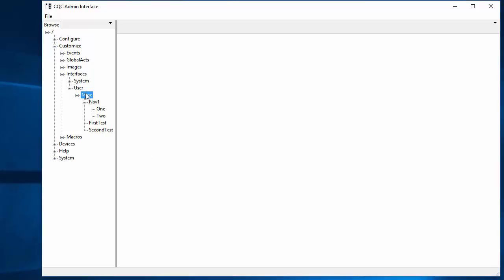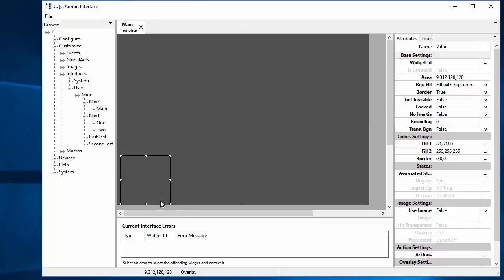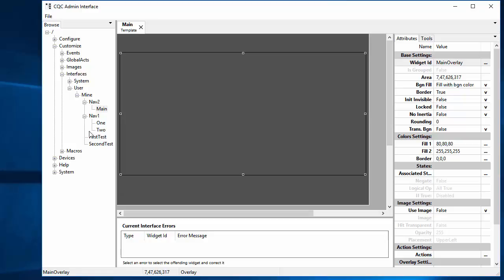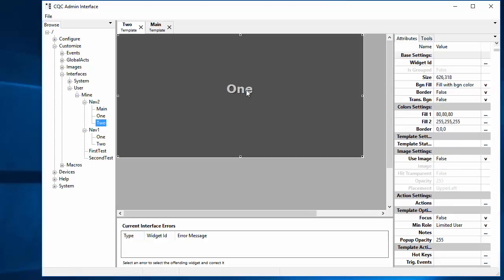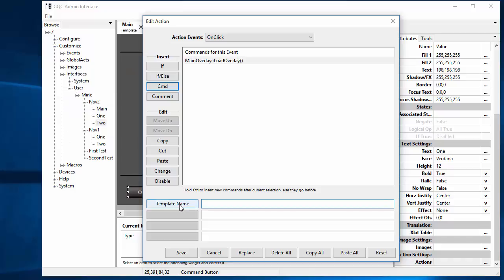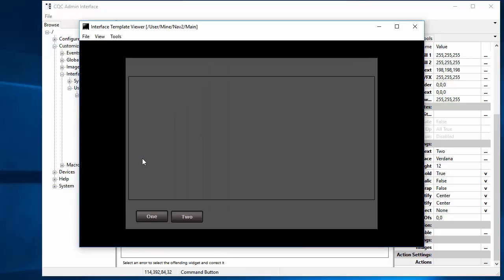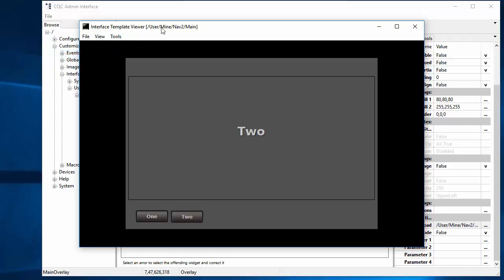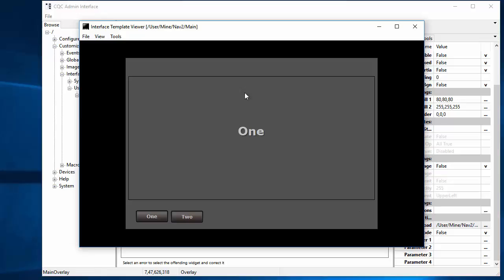CQC 5.0 - Overlay Navigation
This video demonstrates a more advance form of screen navigation of the sort that is generally used in most CQC touch screen systems. It allows for optimum use of the screen and allows you to maintain common functionality in a single base template while reloading different template into a reserved area.